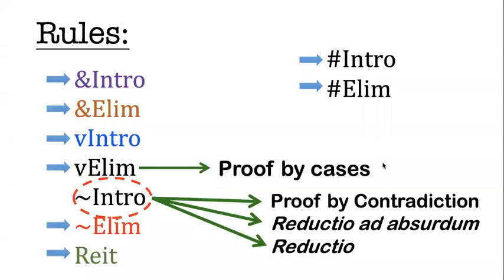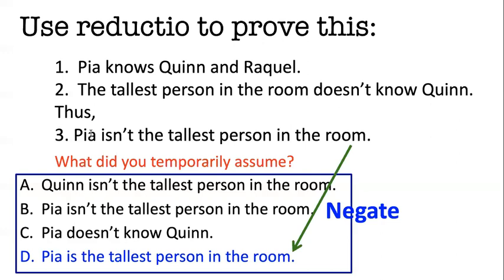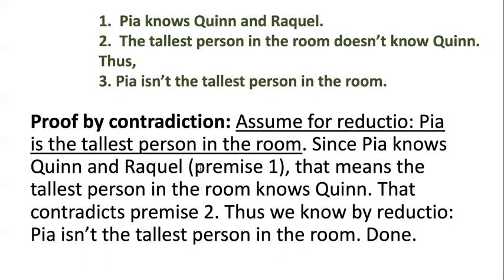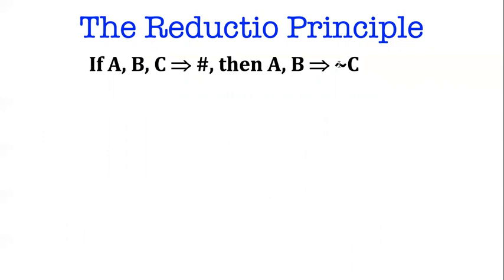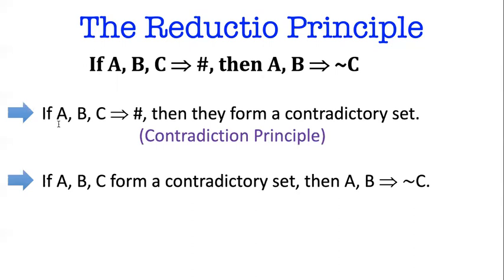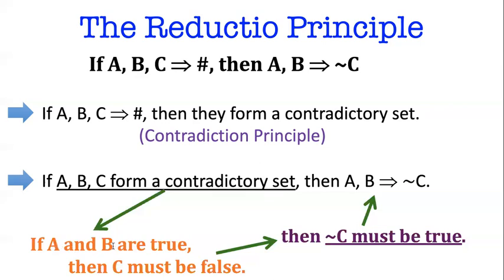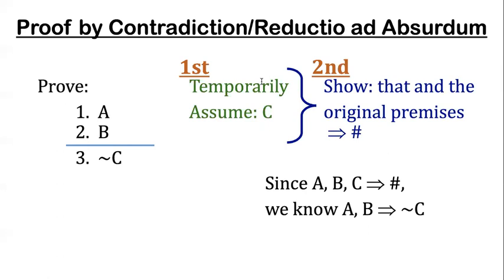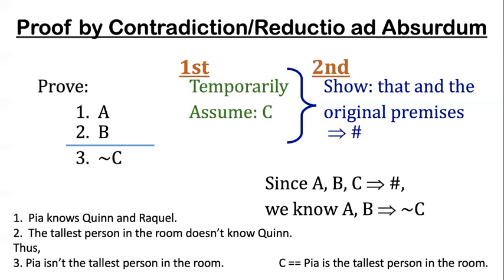LCA Video 33 Reductio, Proof by Contradiction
Explanation of informal proof method reductio ad absurdum, or proof by contradiction, RAA. Relates to material in Chapter 13 (esp 13.1) in the Logic Course Adventure textbook